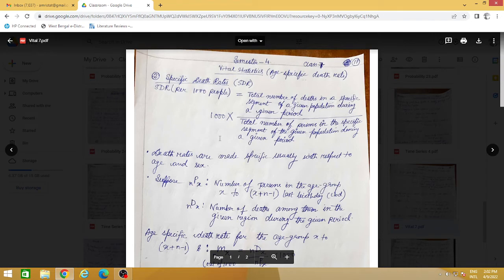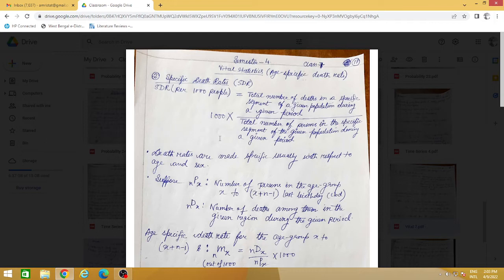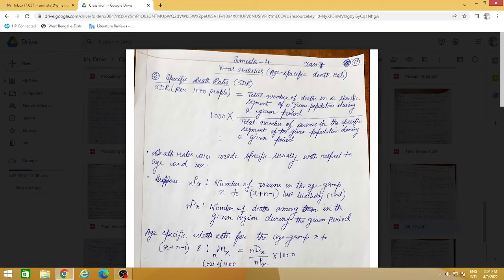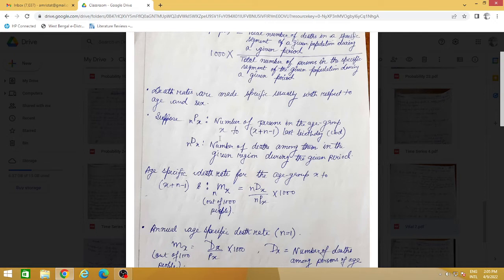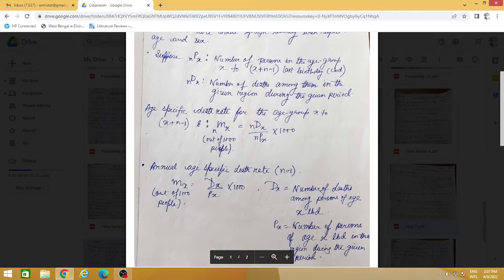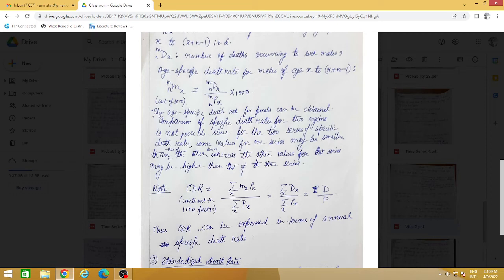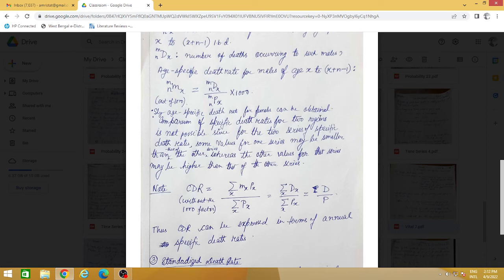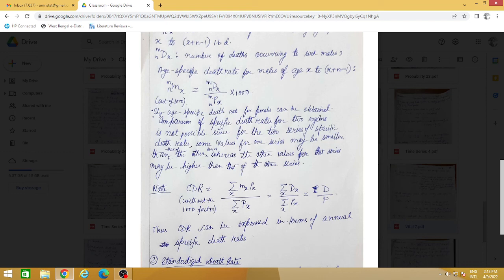Vital Statistics Class 1 Part 2